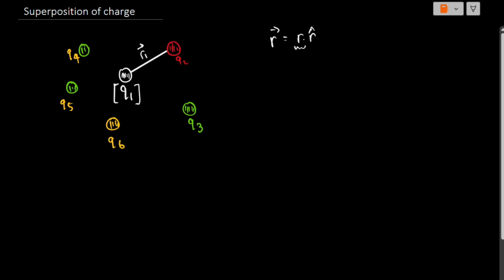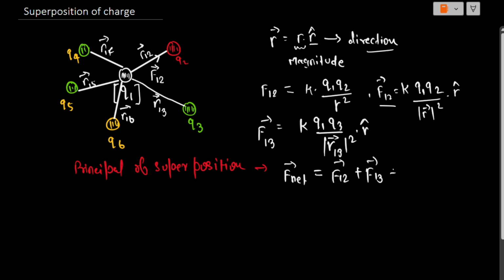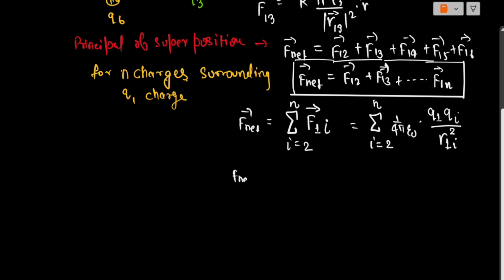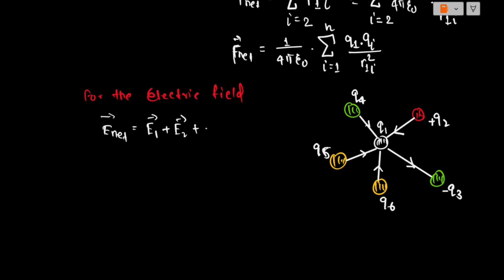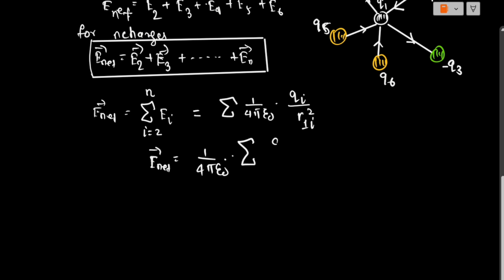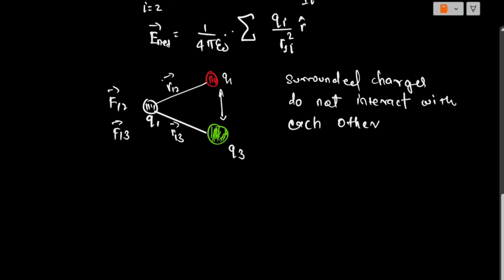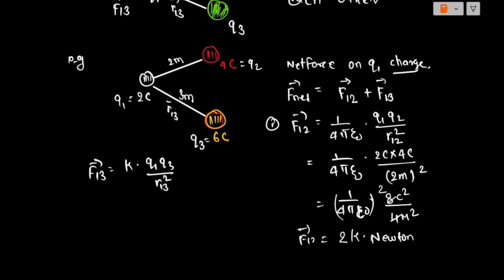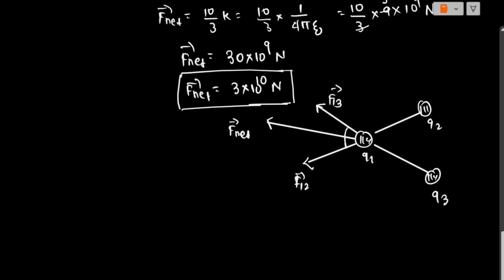Principal of superposition | Class 12 Physics | NCERT | JEE | NEET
This lecture is very important for students of Class 12 Physics and for those preparing for board exams and competitive exams. The concepts explained here will help you easily understand advanced topics like Coulomb’s Law, Electric Field, and Electric Potential in the next lectures.